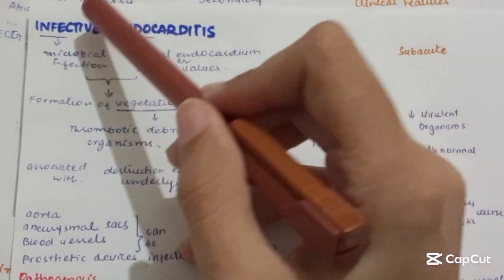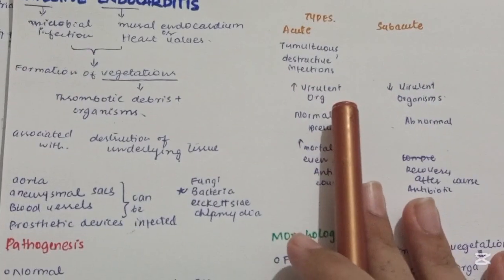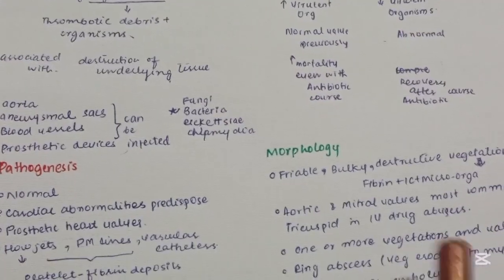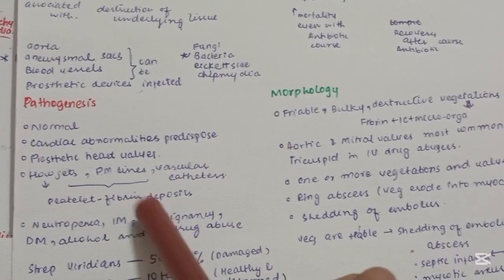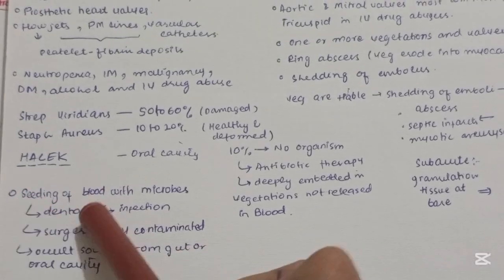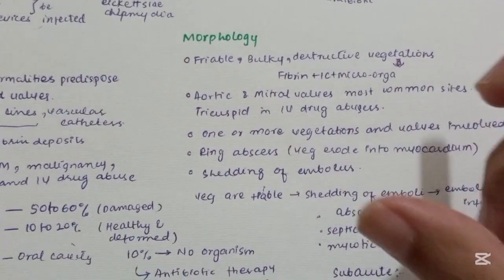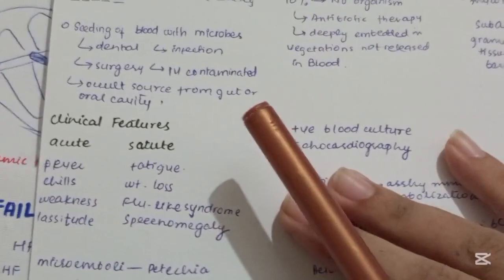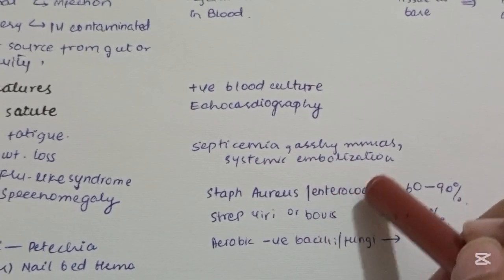Infective Endocarditis | Pathogenesis, Morphology & Clinical Features Explained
In this video, we explore Infective Endocarditis — a serious infection of the heart valves and endocardial surface. Learn the definition, understand the pathogenesis step-by-step, see the morphological changes that occur in the heart, and review the clinical features seen in patients.

This lecture-style explanation focuses on how infective endocarditis develops and manifests, helping students easily understand the key mechanisms and signs — without going into treatment or management details.

📘 Topics Covered:

Definition of Infective Endocarditis

Pathogenesis and stages of infection

Morphology of vegetations and cardiac changes

🎯 Perfect for: MBBS, Nursing, and Allied Health Students preparing for exams or presentations.